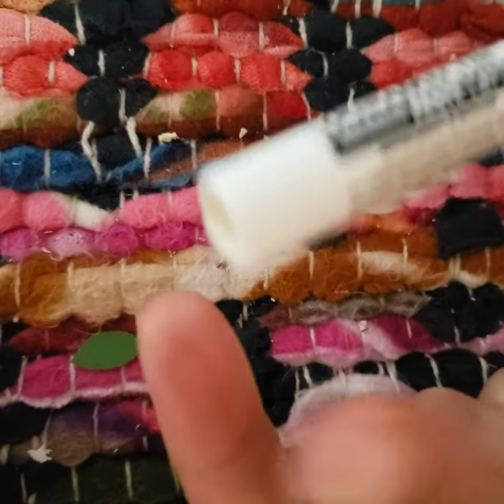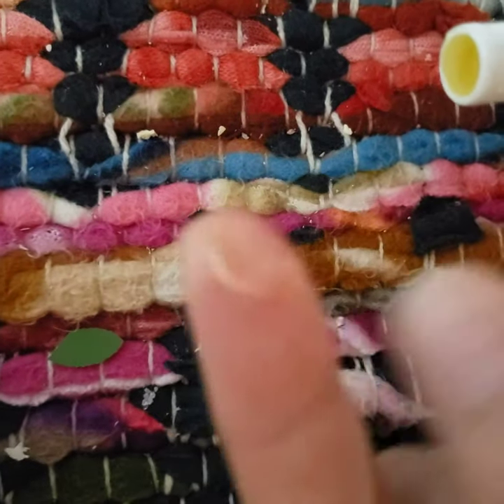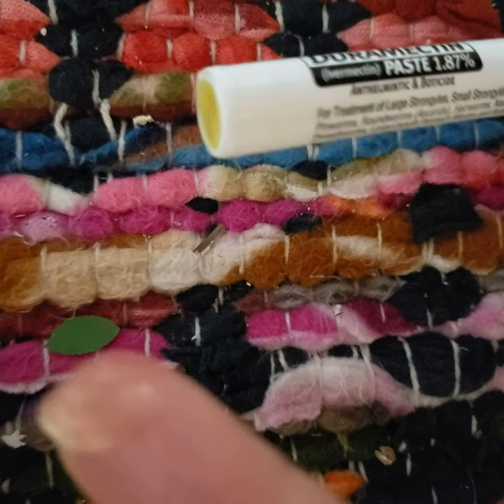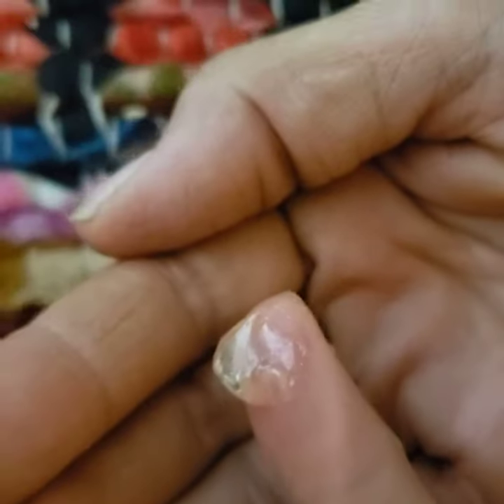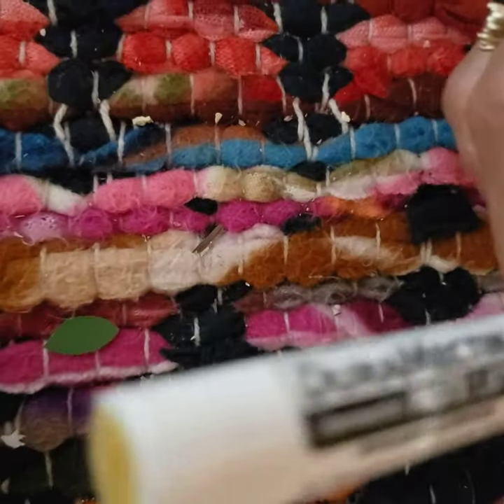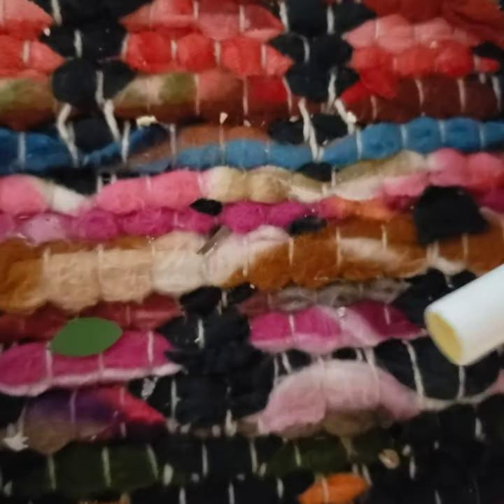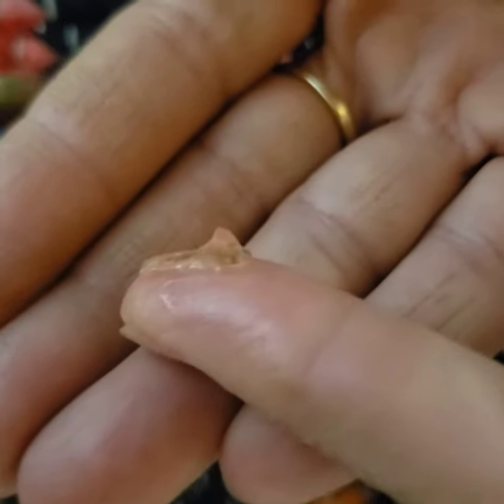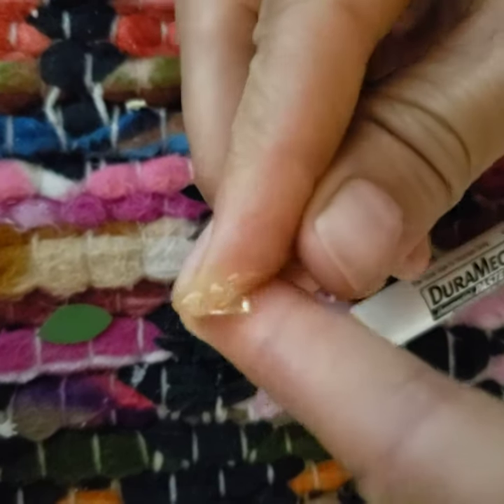Ivermectin puppy dog dose Italian Greyhound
Dose for under 10 pounds
This is what I do for my dogs.
I am not a Doctor or Veterinarian.
Nor do I claim to be a medical professional of any kind.
Use your discretion.